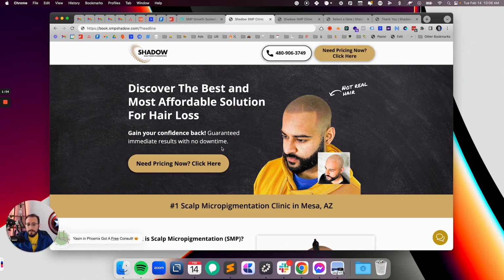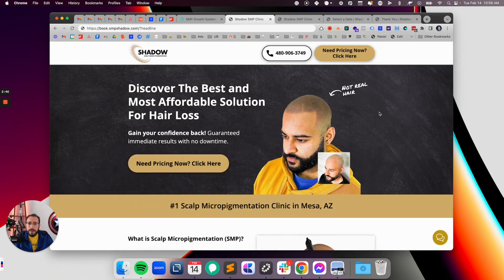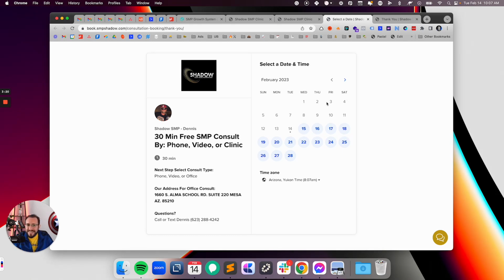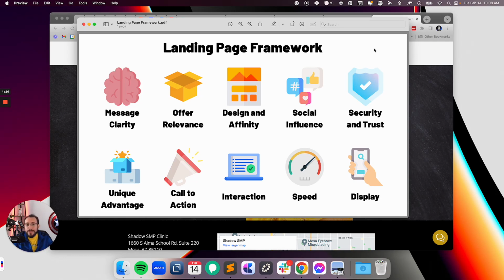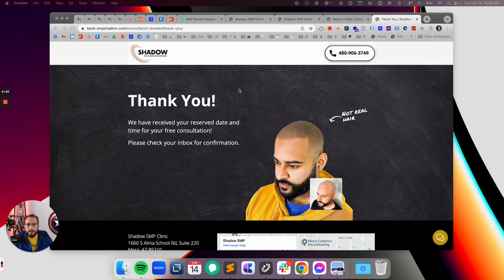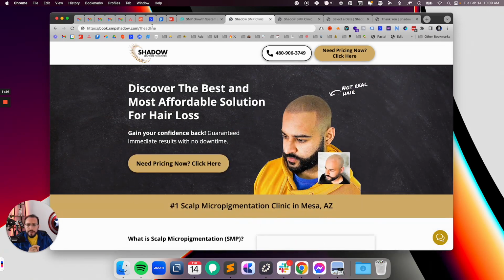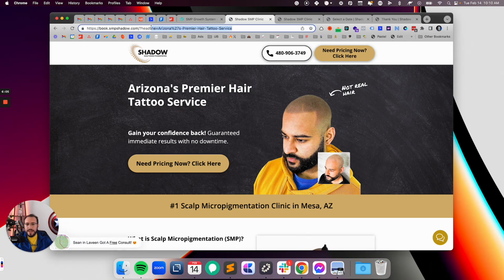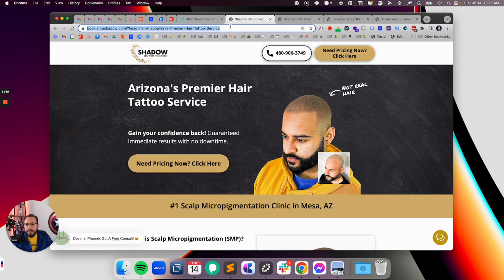HighLead - Google Ads Service (Landing Page Creation Overview)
We Only Use: High Converting Mobile Optimized Landing Pages With Dynamic Text Replacement To Drive Paid Traffic In Order To Generating Leads through our Add-On Service Google Ads.

Want To Get More Conversion From Your Website Traffic? You Need HighLead. HighLead Adds A Sales Funnel To Your Website And Works Immediately. We Set It Up For You.

🔥 #1 SMP Marketing
Schedule Your Free Demo
More Bookings Guaranteed
100% Money Back Guarantee
️ Get More Reviews Automatically

Schedule a Free Demo Call today for a full tour.. 📞